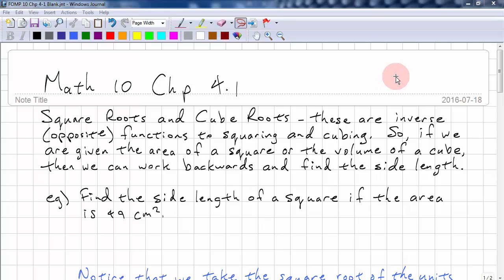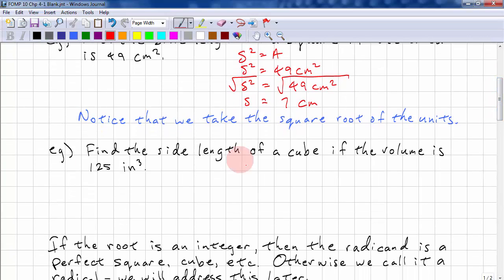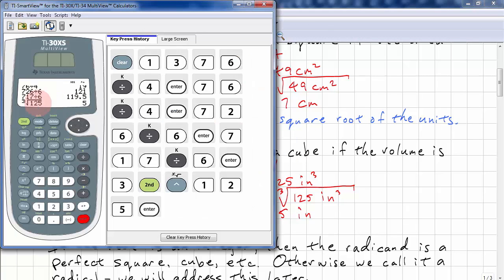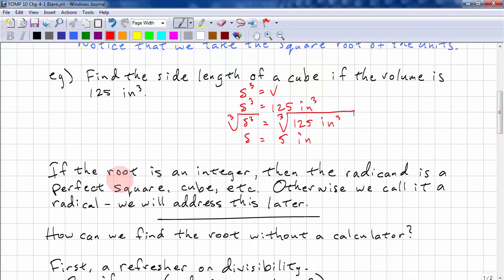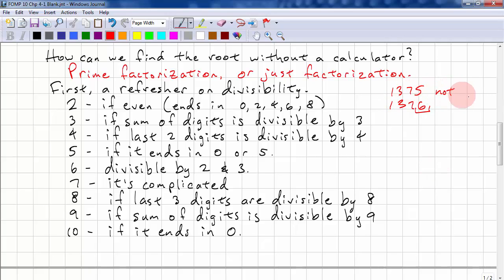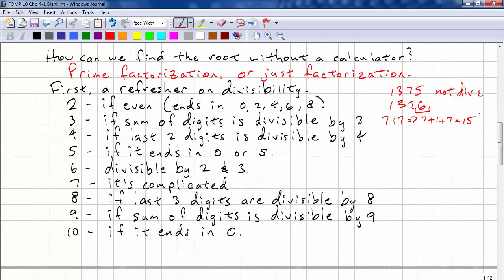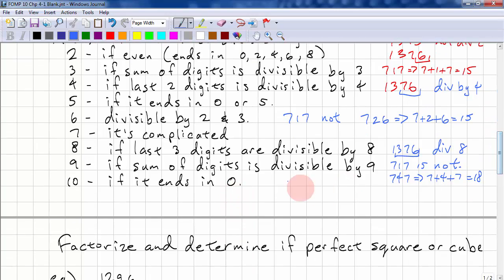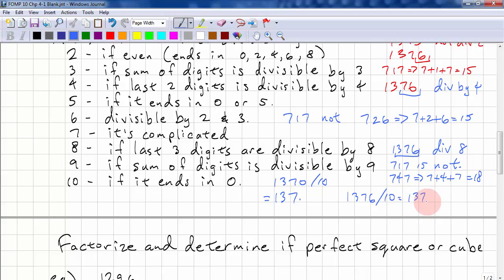FOMP 10 Chp 4.1 - Square and Cube Roots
This lesson shows how to calculate roots by prime factorization and by using the calculator.  Additionally, learn how to use a factor tree.